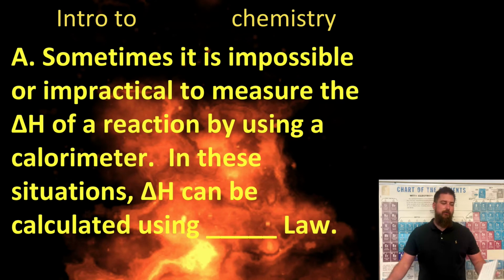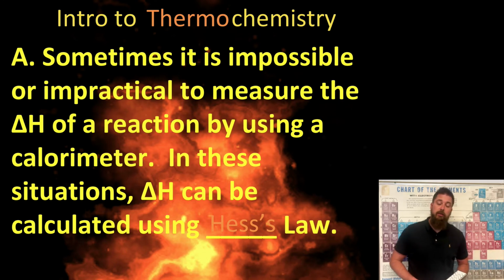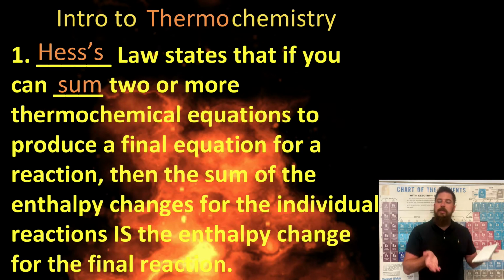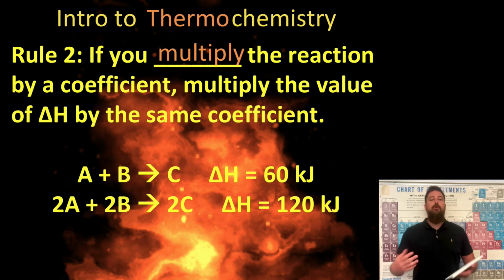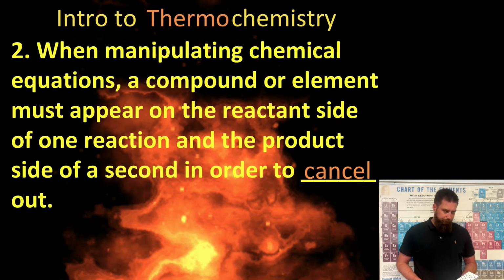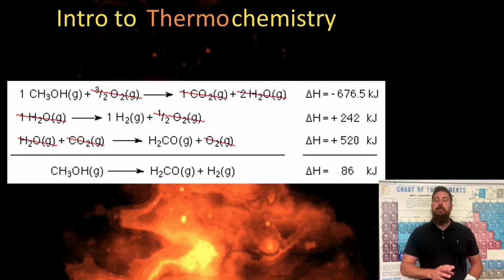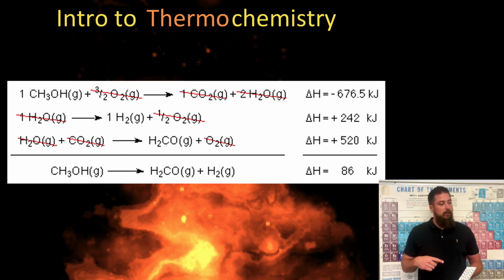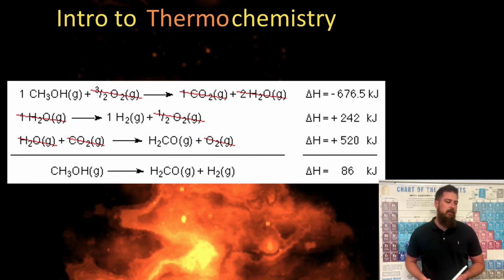Unit 12 Hess's Law